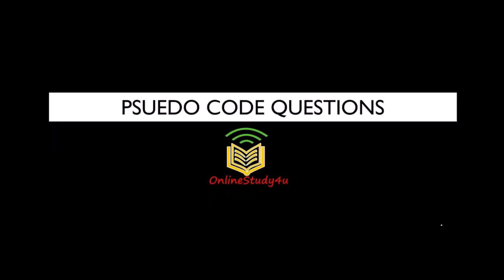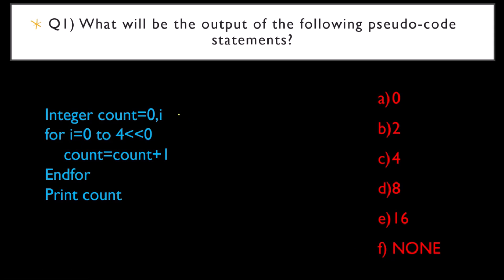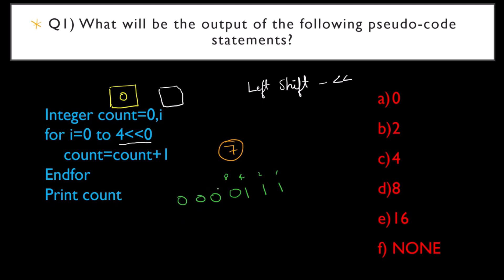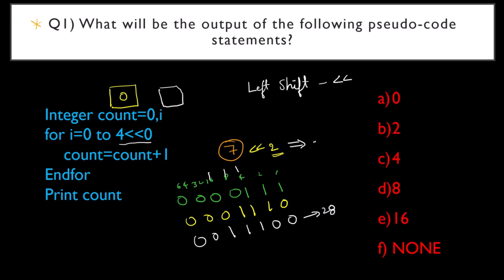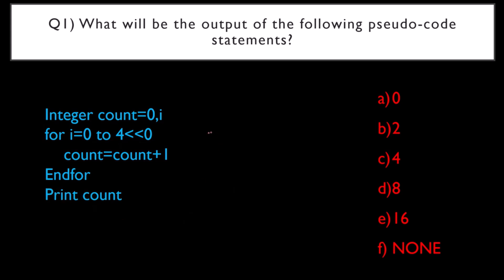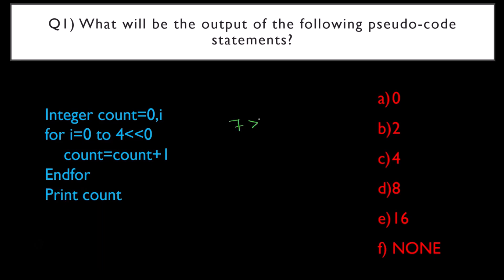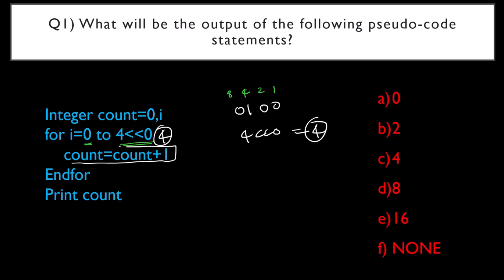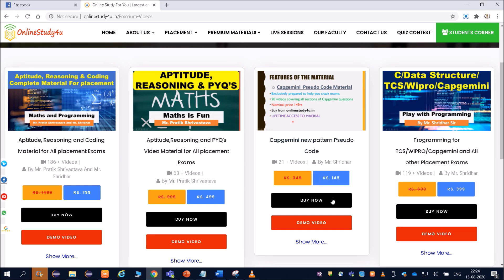Capgemini left shift , Right shift , Xor Pseudo code | Important for Exams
In this video you will learn how to solve questions based on left  shift , Right shift , Xor operator. which was asked in 13th august examination !